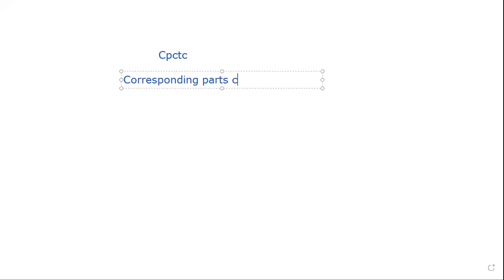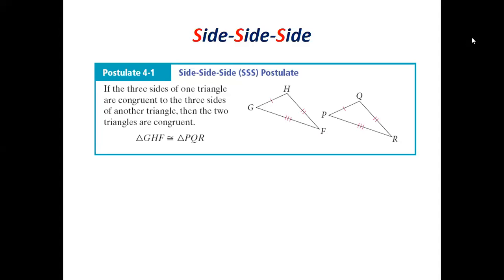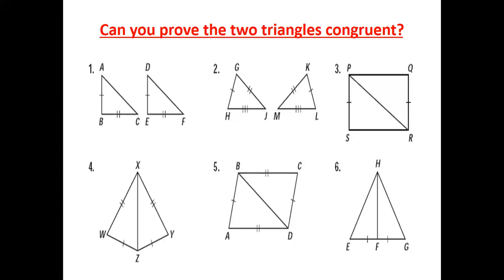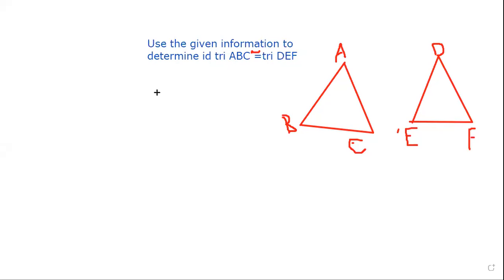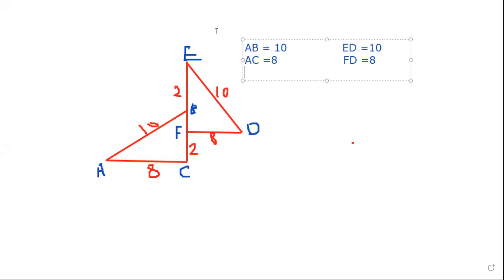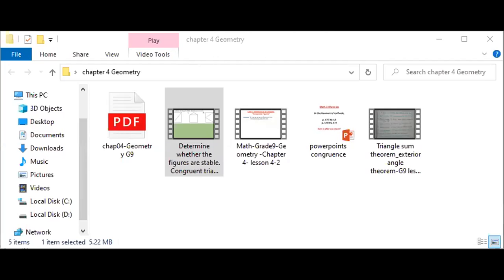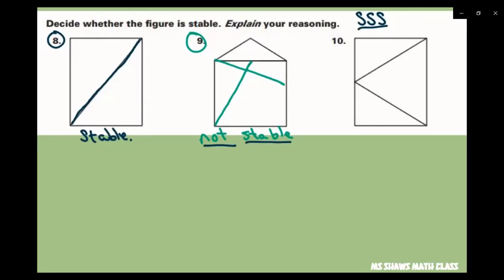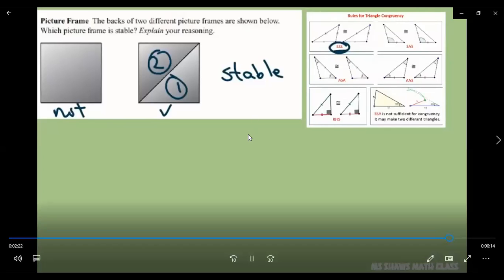Math -Grade9- chapter 4-geometry-lesson 4- 3